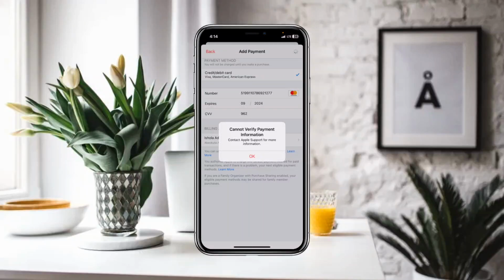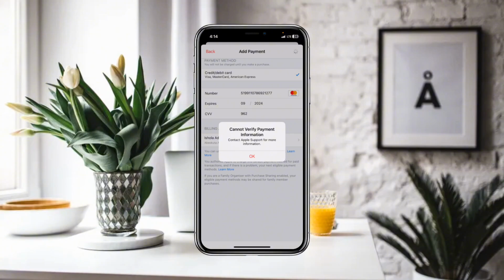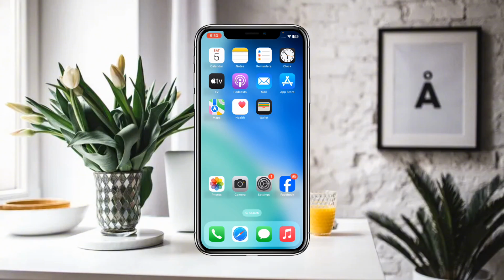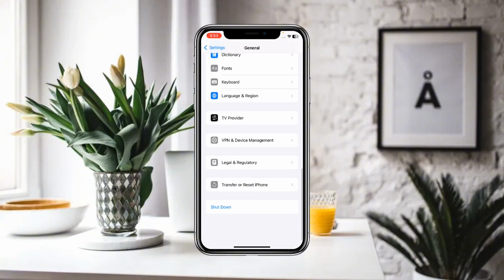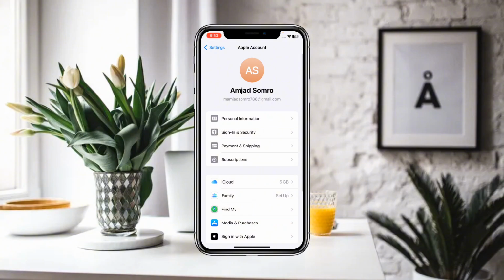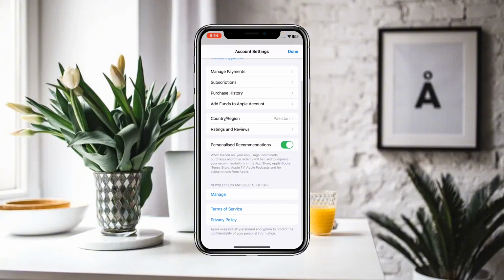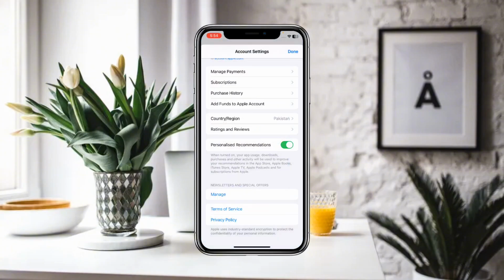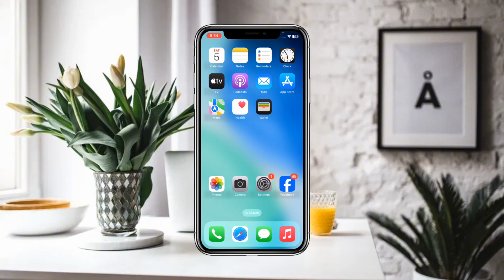Fix "Cannot Verify Payment Information" on iPhone | Contact Apple Support Issue Solved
In this video, you’ll learn how to fix the “Cannot Verify Payment Information. Contact Apple Support for More Information” error on your iPhone, iPad, or Mac. This step-by-step guide will help you resolve payment verification issues so you can make purchases, update subscriptions, and download apps without interruptions.

📌 What You Will Discover in This Video:

Why you’re getting the “Cannot Verify Payment Information” error

How to check and update your Apple ID payment details

How to fix billing address or payment method errors

How to remove and re-add a payment method in iOS 26

Tips to prevent future Apple payment verification issues

When and how to contact Apple Support for help

Whether you’re using a credit card, debit card, PayPal, or Apple ID balance, these fixes will help you get your payment information verified quickly.